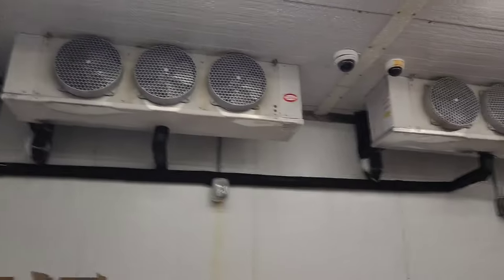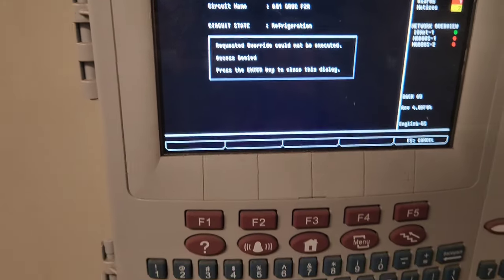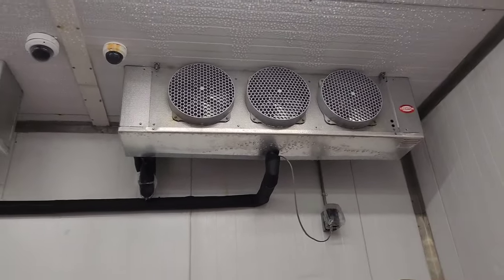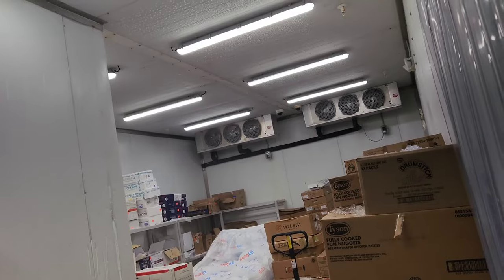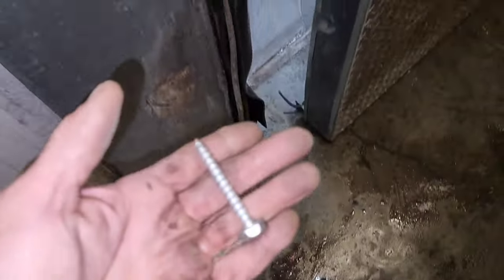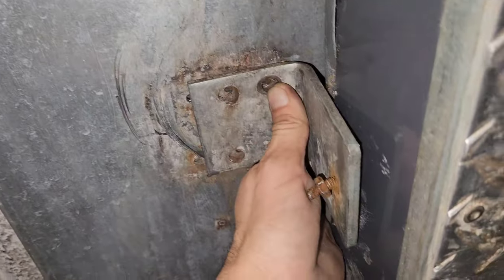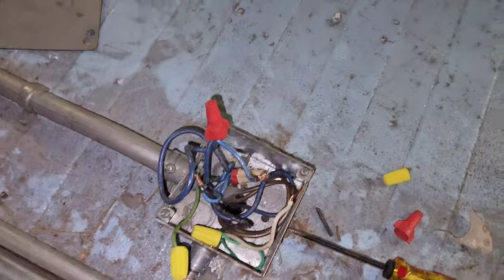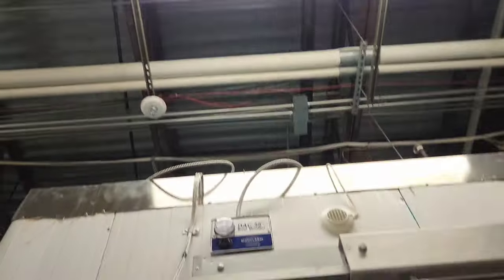Freezer Fans Are Not Working- Emergency Call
YT173

0:00 View of the Fans
0:08 Rack A Navigating through the E2 Controller
1:29 Fan/Door Switch Ripped out of Door Frame
2:02 The Importance of Door Stoppers
2:36 Testing For Proper Operation
3:26 Lower the Space Temp ASAP
4:02 Temporarily Repair
4:54 DONT STRIP THE BOLTS
5:25 Mount It or Leave It
5:41 Let's Bypass it...
6:32 The End